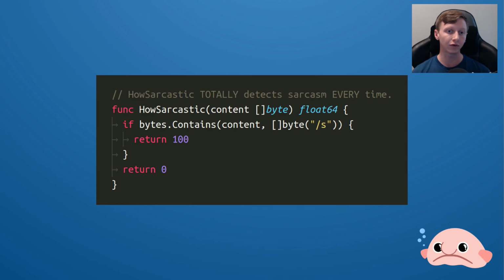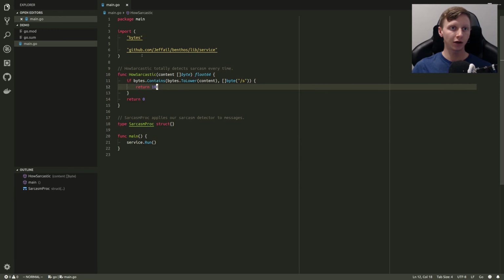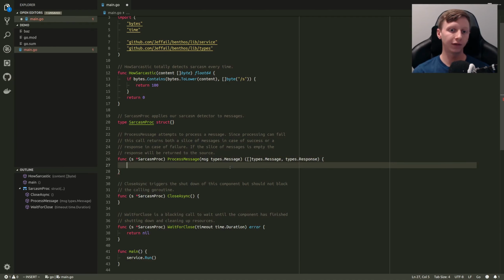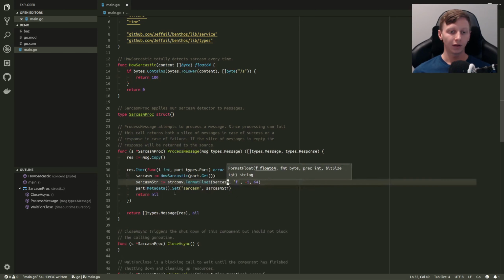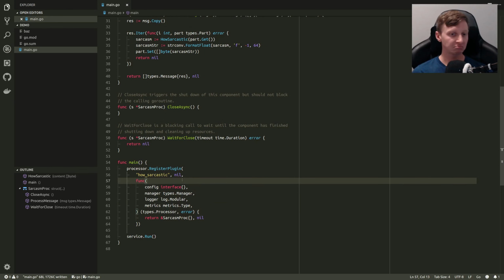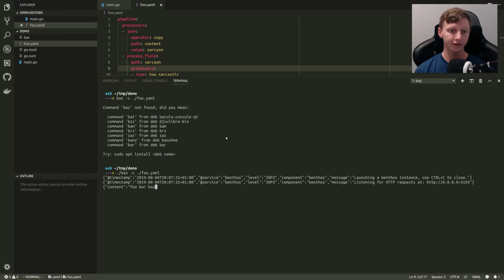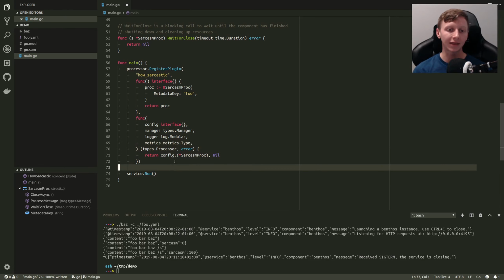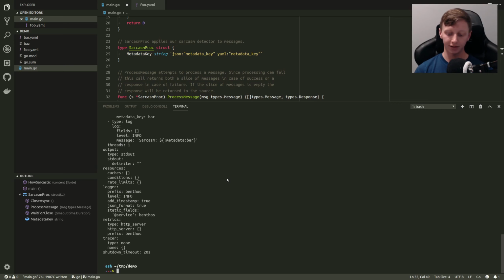Write a Benthos Plugin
WARNING: There's a new plugin API that's even more dapper, check out the code examples in